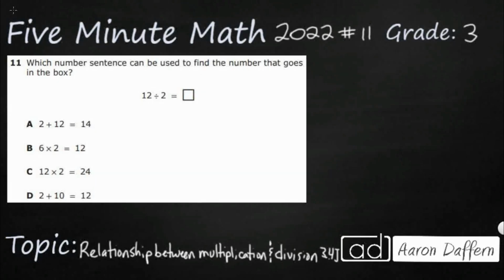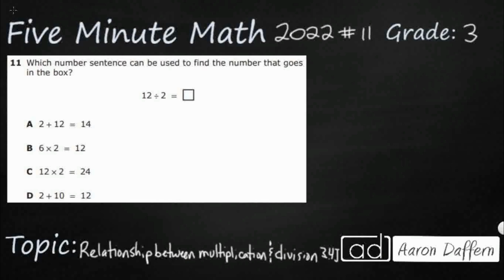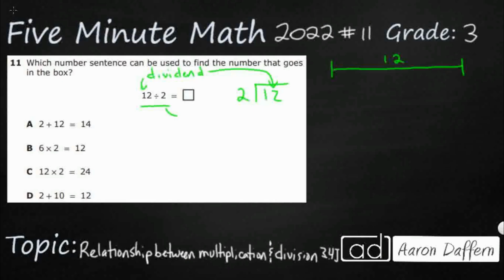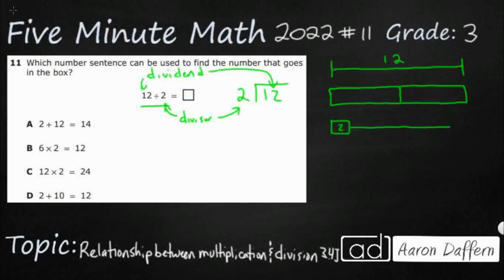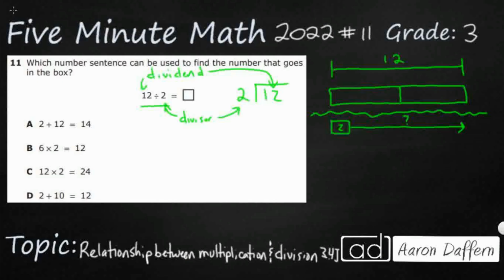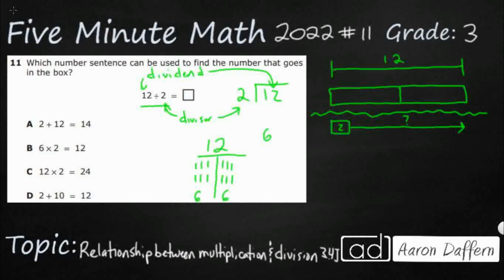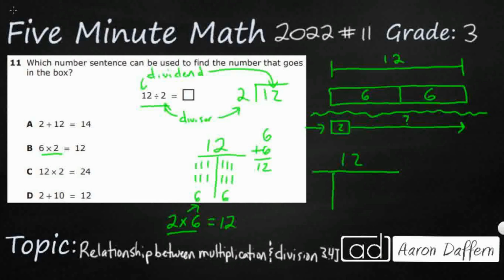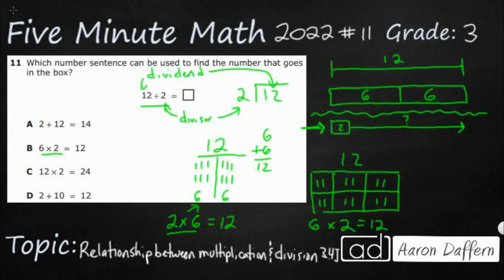3rd Grade STAAR Practice Relationship Between Multiplication and Division (3.4J - #3)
Practice determining a quotient using the relationship between multiplication and division with a test item from the 2022 released STAAR test (#11 - 3.4J).